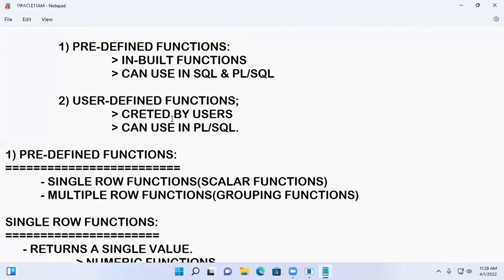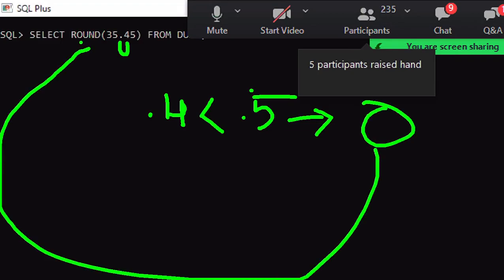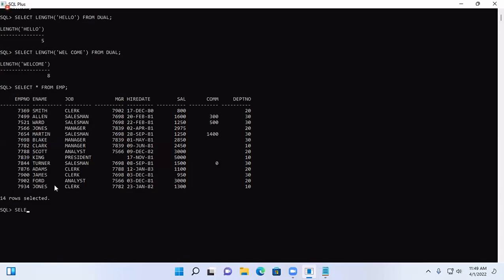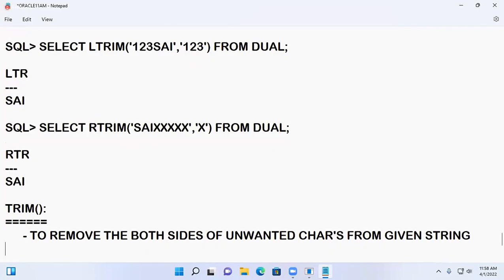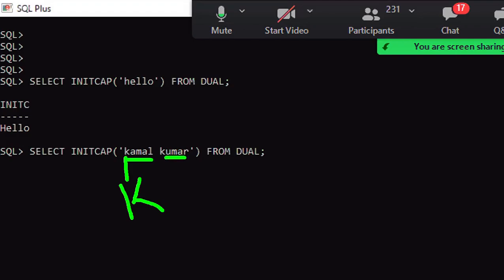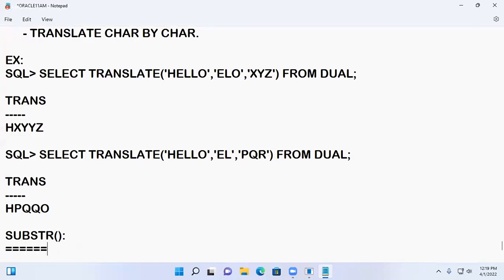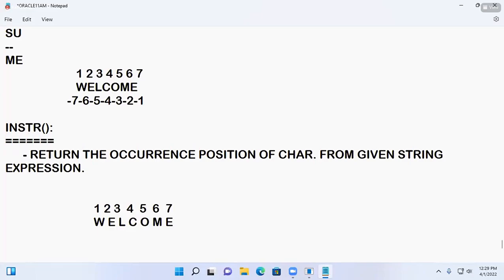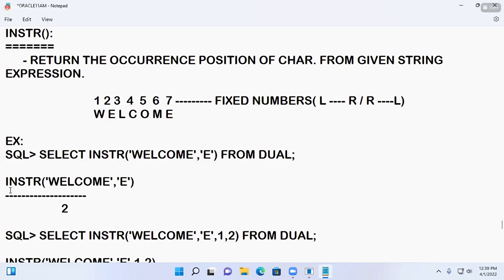ORACLE (SQL & PL/SQL) | 01 04 22 | New Batch | New Course